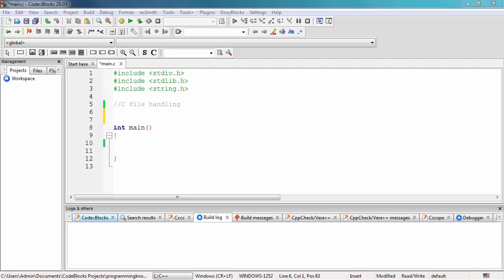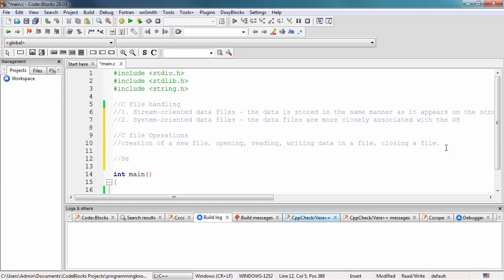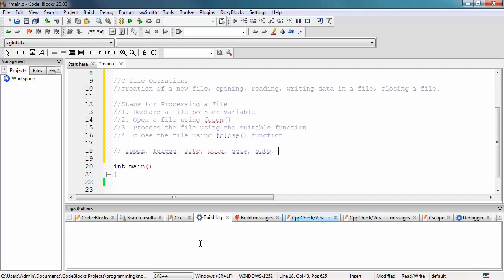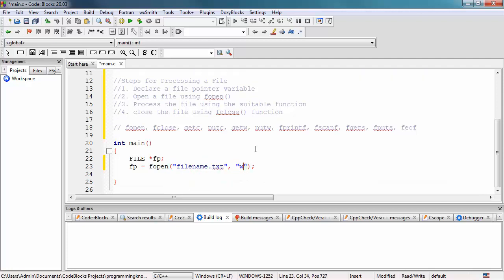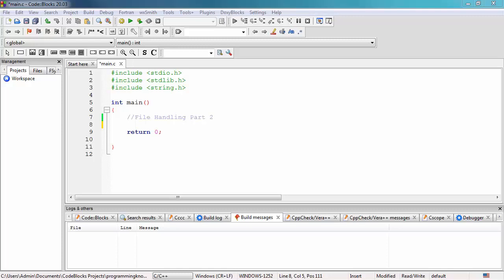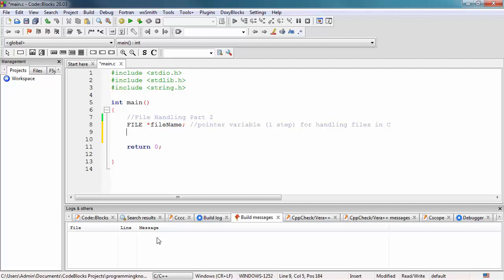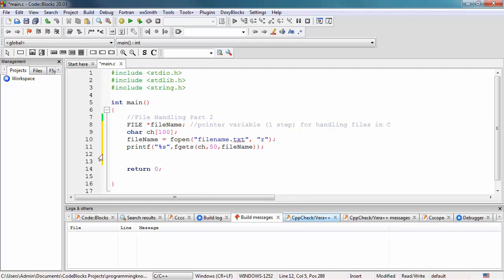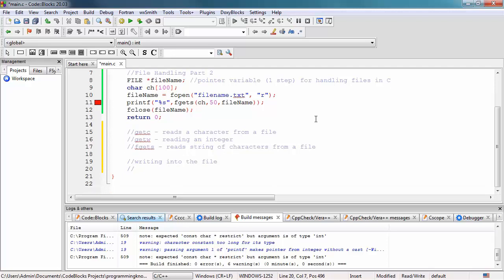How to Create, Read and Write to a File in C Programming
In this video we will learn Create, Read and Write to a text File in C Programming with examples. C Files I/O: Opening, Reading, Writing and Closing a file. C Programming Language is the most popular computer language and most used programming language till now. It is very simple and elegant language.
1) This is by far the most comprehensive C Programming course you'll find here, or anywhere else.
2) This C Programming tutorial Series starts from the very basics and covers advanced concepts as we progress. This course breaks even the most complex applications down into simplistic steps.
3) It is aimed at complete beginners, and assumes that you have no programming experience whatsoever.
4) This C Programming tutorial Series uses Visual training method, offering users increased retention and accelerated learning.

: Comments
- if statements
- while loop
 - do while loop
- for loop